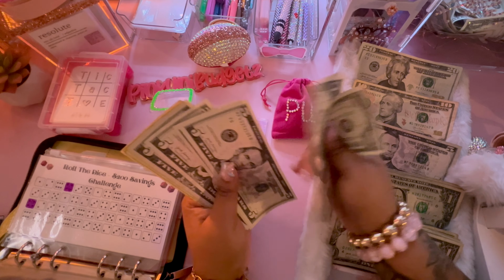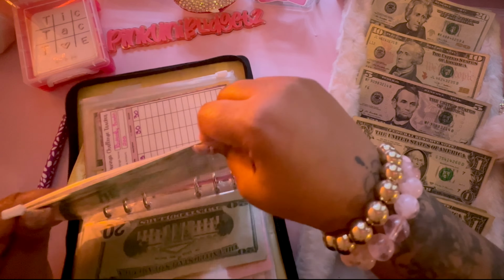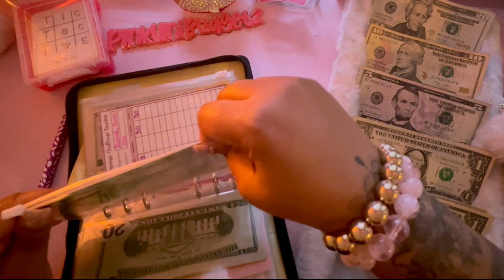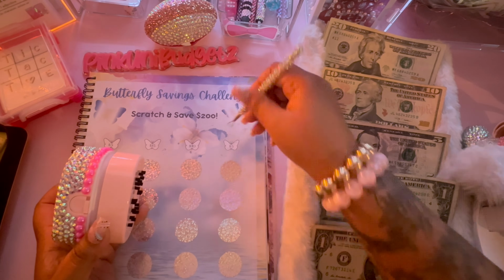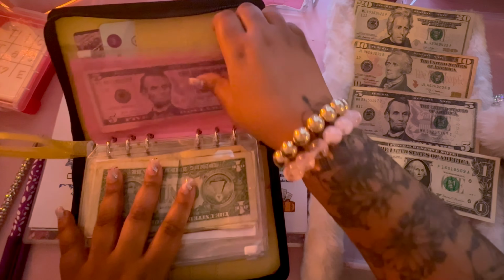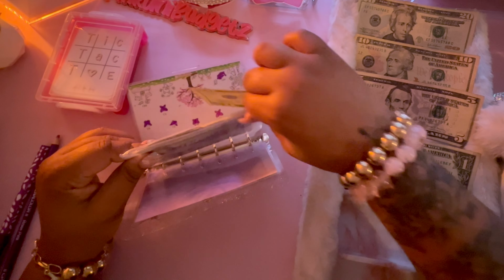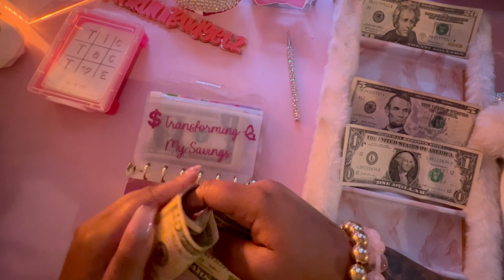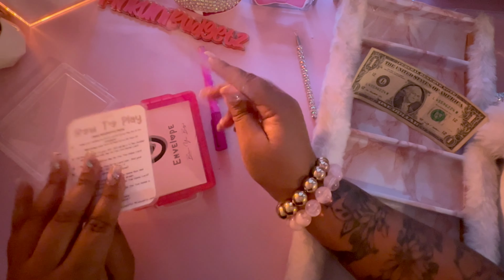Game On Cashstuffing!!! Games! Scratch Offs! Savings Challenges | July 2023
Join me while I use games, Bingo, Scratch offs to save money!!

💕💕💕Scratch Off Savings Challenges

💕💕 Butterfly Digital Co Savings Challenge Book

💕💕 Budget With Carly Savings Box

💕💕Holographic Dice Savings Challenge

Join the Unicorn Family!

 🌸Baddies and Budgets Link***

🌸Simple Shops 2023 Friday Challenge

🌑 Discreet Budget Binder Set

🌖 Bank Bag for those bank runs

🌘 Printable Bi-Weekly Budget Planner

🌒 1k Saving Challenges

🌓 Wallet Custom Cash Dividers

❤Its MissK Clear Envelopes

❤️Baddies and Budgets Savings Challenge Book

TheBeauteShoppe

Link to this smell so good body butter. I love this stuff!!

Hey! Acorns makes it easy to save and invest. Join me and you'll get a free $5 investment! As a perk of referring users, I can get a reward too. Learn more and see terms here.

iPhone 13

What I used to edit:

LumaFusion App on my IPad Pro.

Ignore this, just tags and keywords